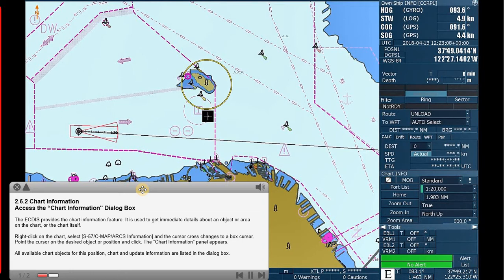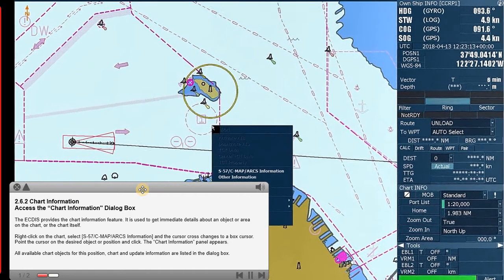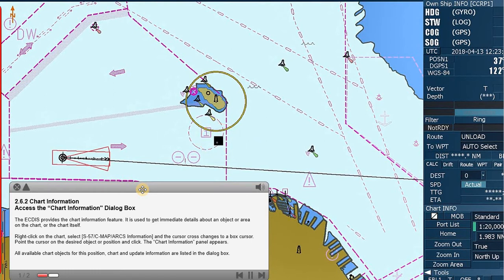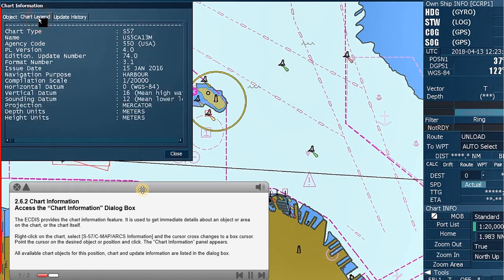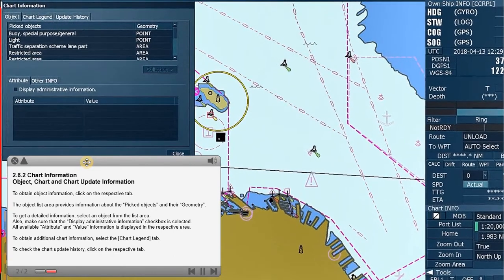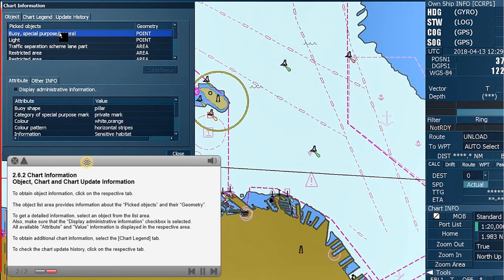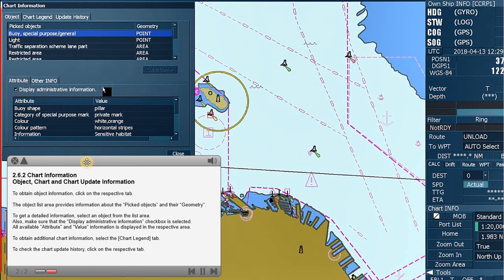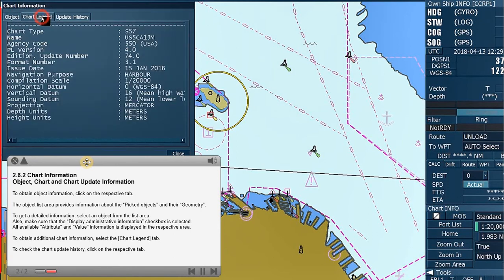JRC JAN 901/701B/2000 ECDIS 2.6.2 Acces the Chart Info Box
JRC 701 SETTING Acces the Chart Info Box